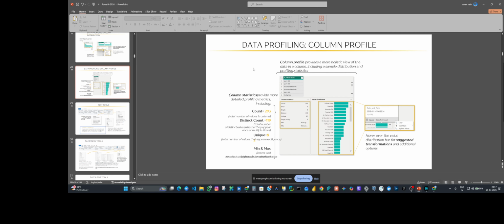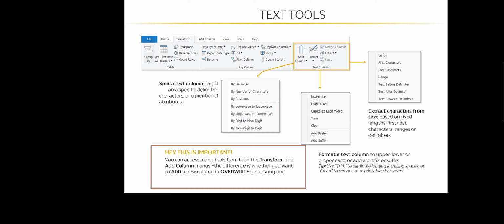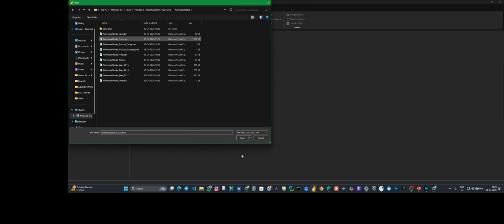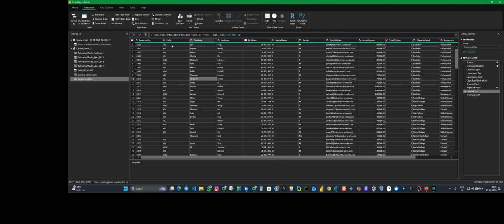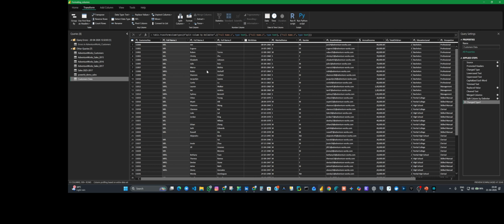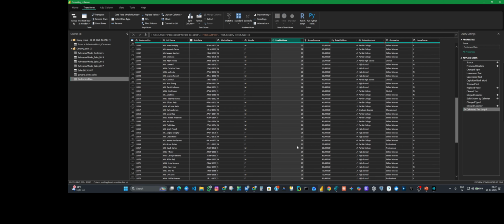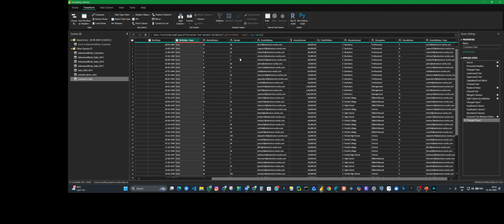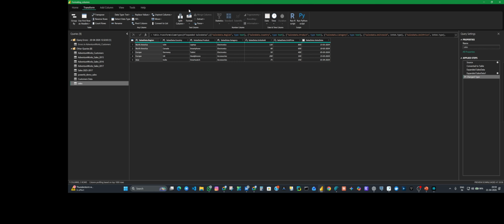PowerBI Day6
PowerBI Manuplating with Text Columns Menu